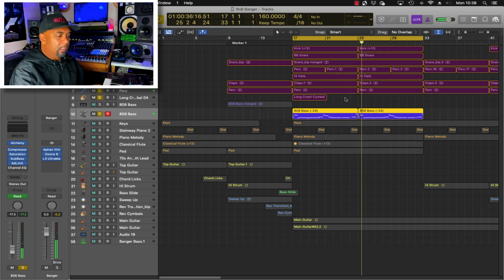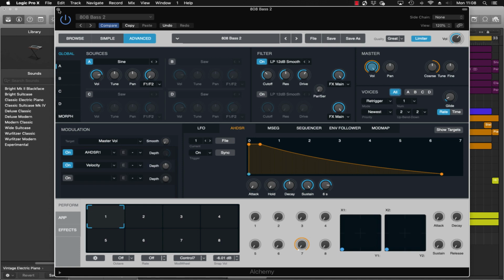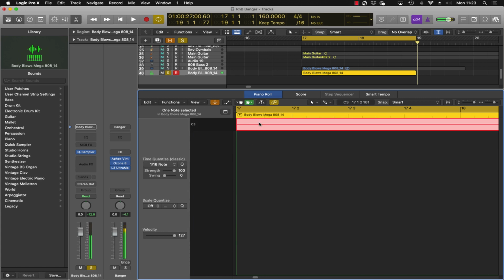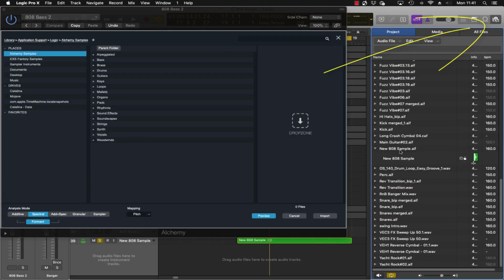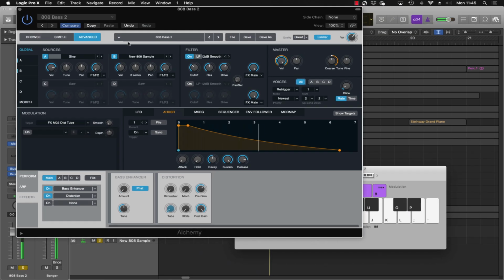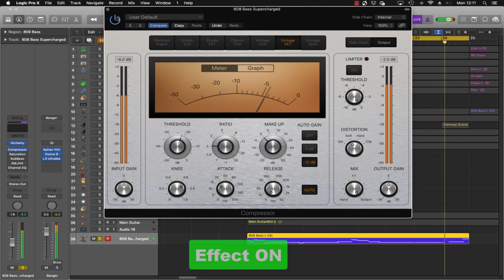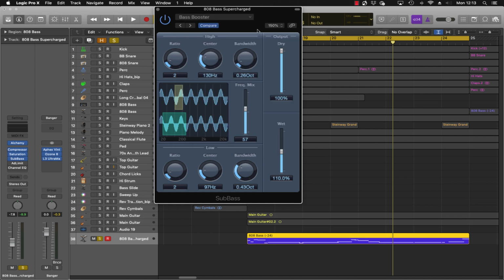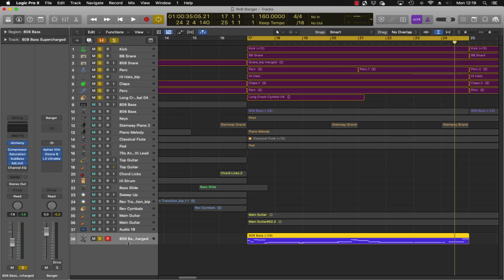How to Make Your 808s Hit Harder in Logic Pro | Logic Pro Alchemy | Saturation Knob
In this video, I will show you how to take your 808 bass sound to the next level in Logic Pro Alchemy. We'll start by exploring the basics of Alchemy's powerful synthesis engine and how it can be used to transform your bass sound. From there, we'll dive into advanced techniques like adding distortion, modulation, and using filters to shape the sound. You'll learn how to create unique and dynamic bass sounds that cut through the mix and make your tracks stand out. Whether you're a beginner or an experienced producer, this video has something for everyone. So join us and transform your 808 bass into a beast with Logic Pro Alchemy!